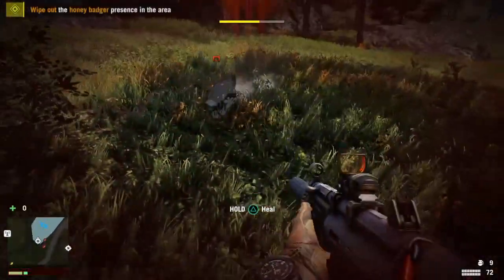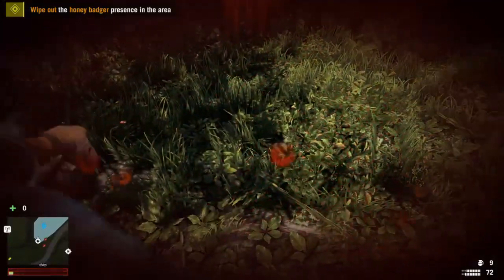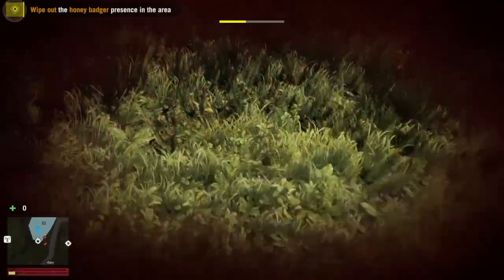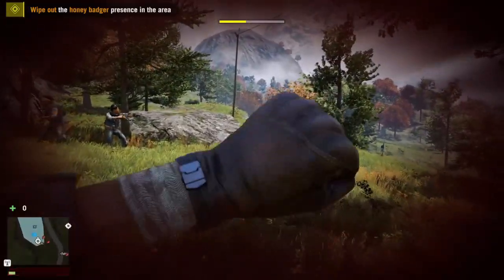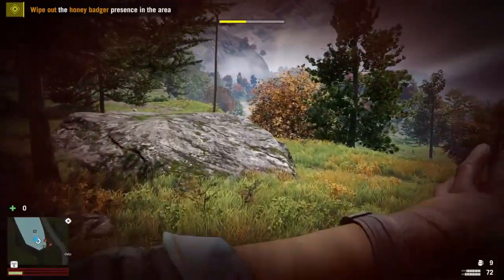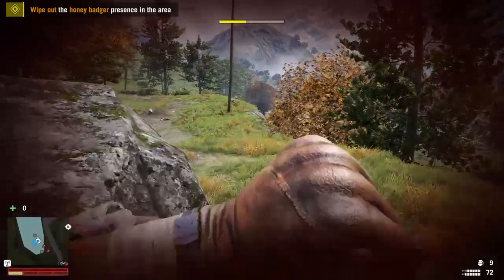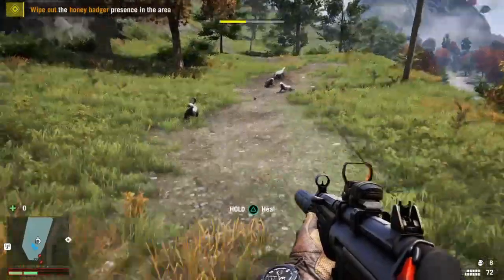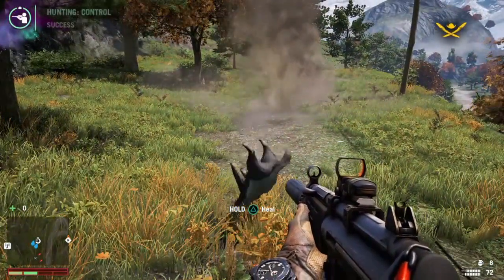Far Cry 4: Hunting Honey Badger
Come watch as I hunt the most viscous of all Far Cry 4's Kyrat's beasts. The honey badger. Get them off me! They're swarming!